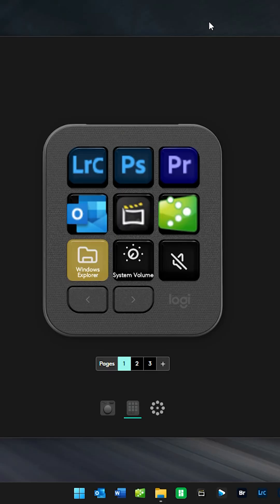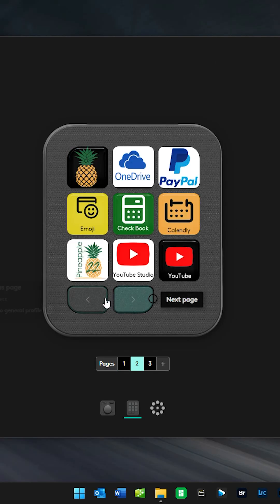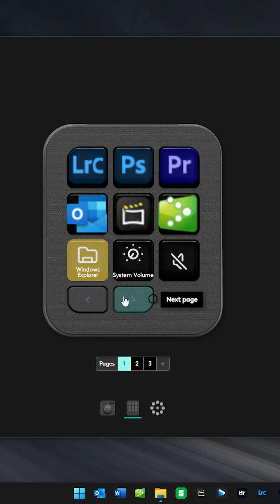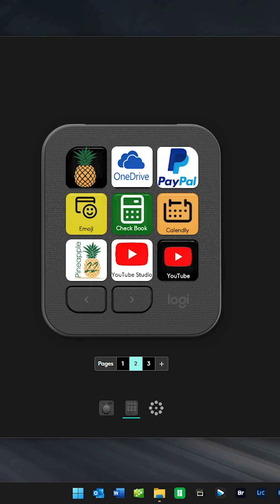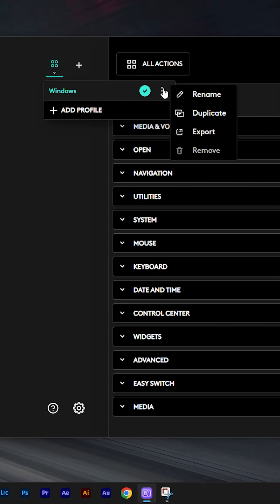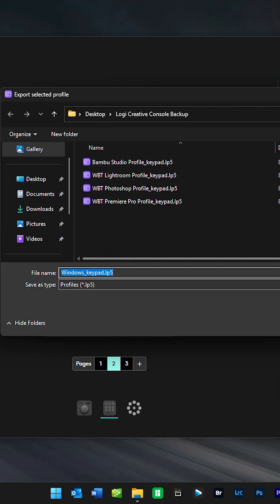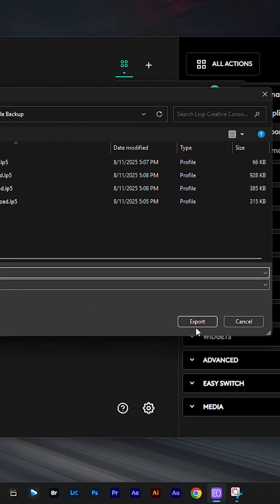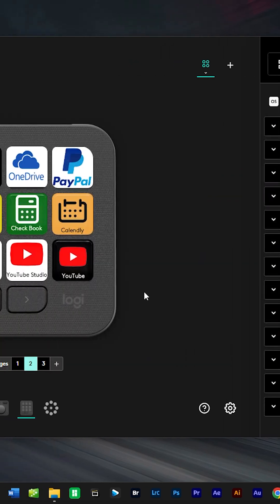How to Backup Logitech MX Creative Console Custom Profiles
If you use the Logitech MX Creative Console like I do, and have made custom profiles, you might assume that they're automatically backed up to the cloud, but they are not, unlike your mouse settings and keyboard data, so you will need to manually export them. This video will show you how to import and export your settings and save your profiles.